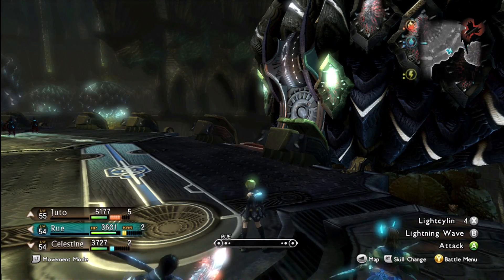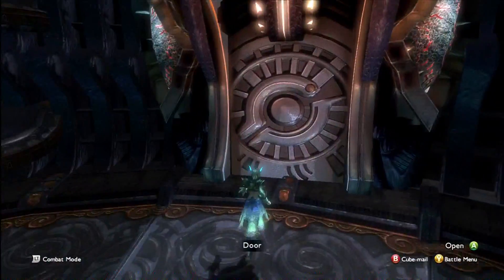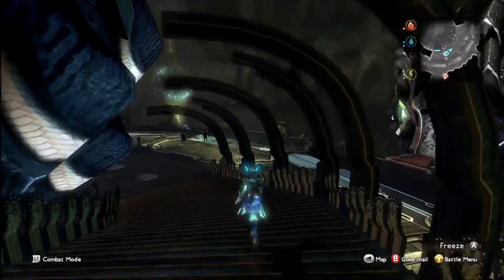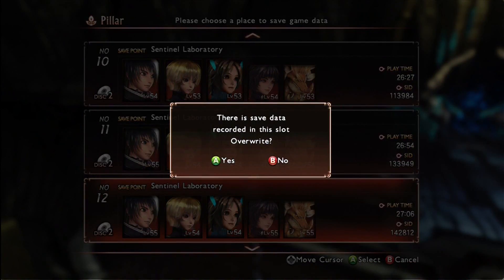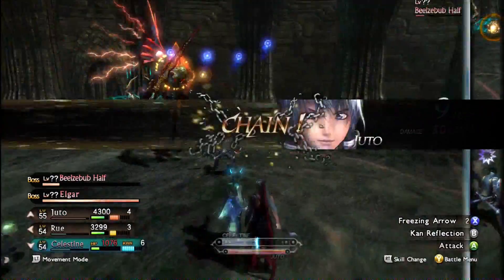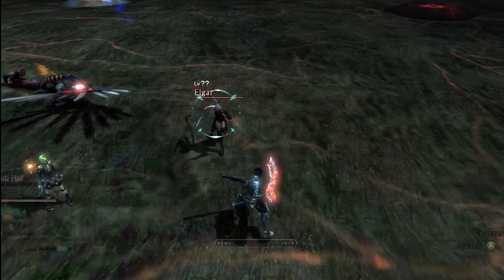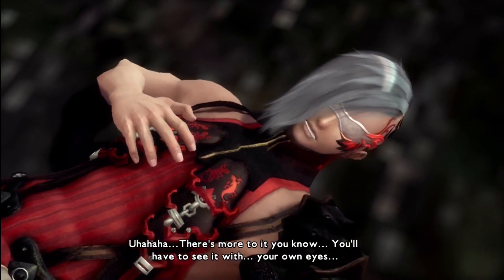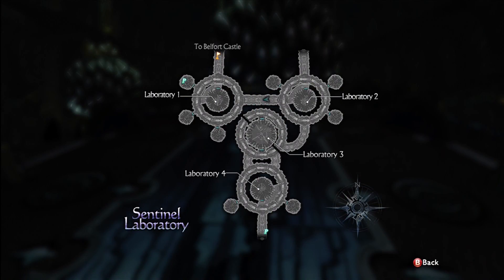Let's Play Magna Carta 2 - Episode 69 - FIRST!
We take on the boss of the Sentinel Laboratory

Message to those who actually know the story of the game: Please don't put any form of spoilers in the comments. This game has some VERY epic plot twists that would RUIN this entire story if you gave them out. So please don't hint at anything that hasn't happened story-wise in each episode. I will delete all the comments I deem spoilers, but I may not catch them all right away, so for the sake of those who don't know the story, please don't post spoilers. This includes comments which have been censored as people will still be able to figure out what the comment means even if it is censored.

This will be a 100% quest guide as I am going for the "All Quests Cleared" achievement since I missed it in my first playthrough of the game. This is only my second playthrough so my knowledge about some of the aspects of the game is limited.

I have the "Magnacarta 2 Bonus Pack" DLC installed which comes with weapons for each character which are stronger then every weapon you can get in game (without the DLC). I will not be using those weapons for this playthrough as not everyone will have the DLC, but you can equip the weapons very early on making this game a LOT easier. I did not play through the game with the DLC at the beginning. I only got it after I had already beaten the game.

I will be attempting a strategy during this playthrough that my brother thought of to get all of the skill tree achievements in one playthrough of the game. I will be holding back on learning skills and let my SP climb up high. When I am able to complete a skill tree I will save the file, learn the skills in that tree and then reload the file to get the achievements. More on this later as skills don't come in to play for a while in game.

I don't accept any friend requests on PSN, XBL, Wii, or Youtube so don't bother sending any requests. I'll be just deleting them instantly anyways.